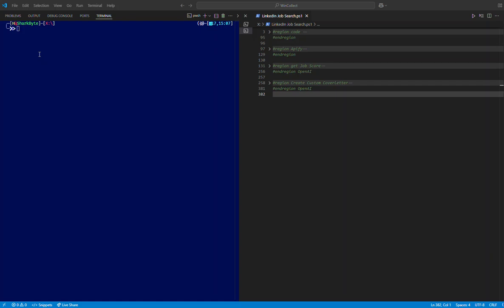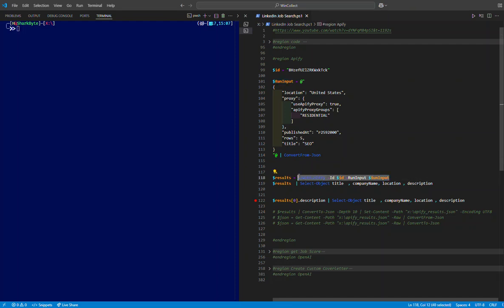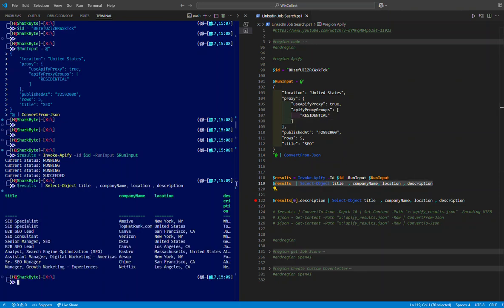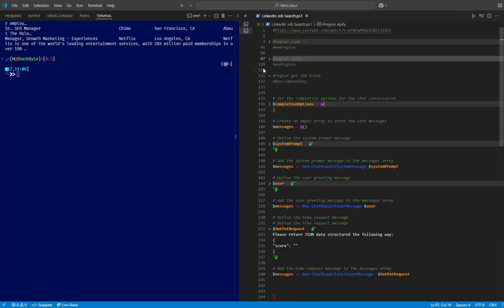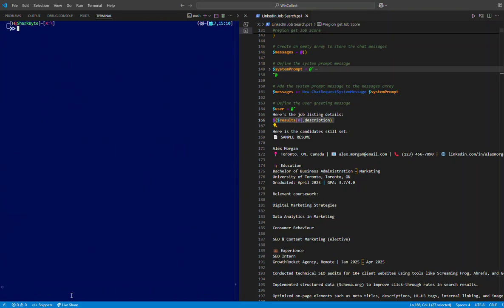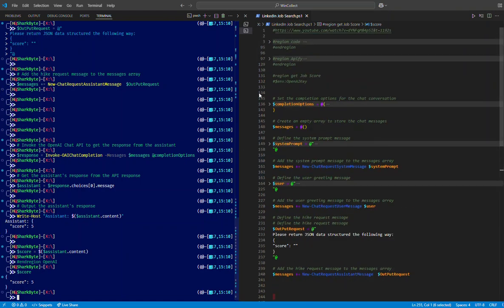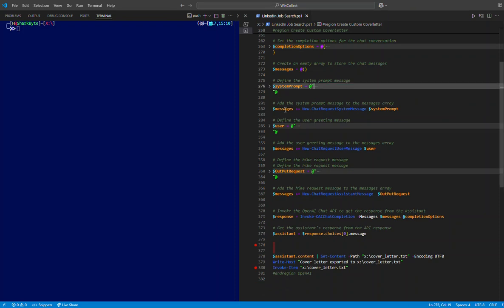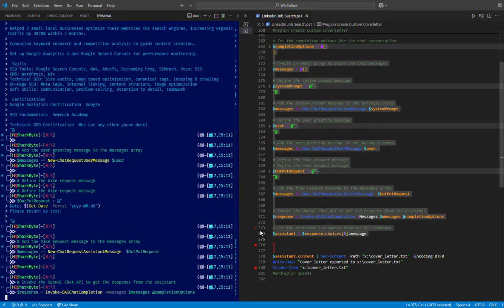Supercharging Your Job Hunt with Apify & PowerShell AI!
🔥 Ever wished you could have a tireless assistant comb through LinkedIn for your dream roles? Watch this lightning-fast demo where I fuse Apify’s scraping power with my PSAPify toolkit and Doug Finke’s PSAI magic to:

1️⃣ Launch an Apify actor that grabs the freshest job posts in seconds
2️⃣ Fire up PowerShell to analyze, rank, and generate a custom cover letter—instantly tailored from your resume

All with zero manual grunt work. 🤖💼

👉 Ready to see it in action? Drop a comment with the next platform you’d love to automate—Upwork? Indeed? Let’s build it! 🚀✨

Huge thanks to @DougFinke for the PSAI module and @JonoCatliff for the n8n inspiration!